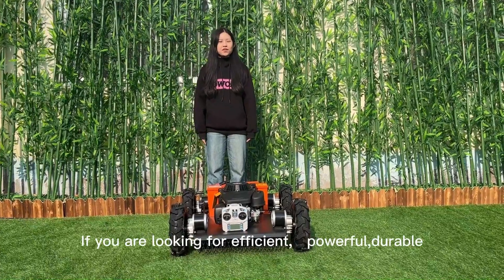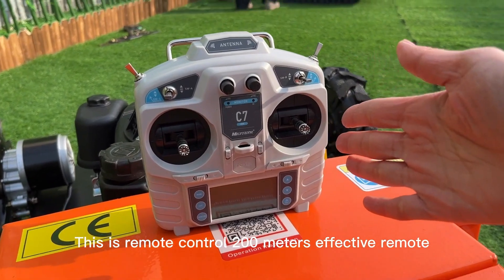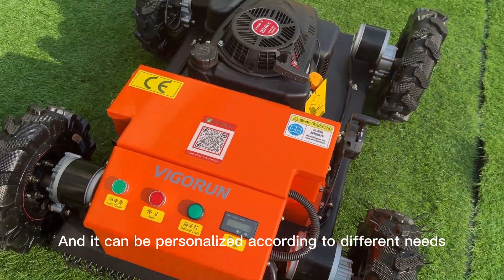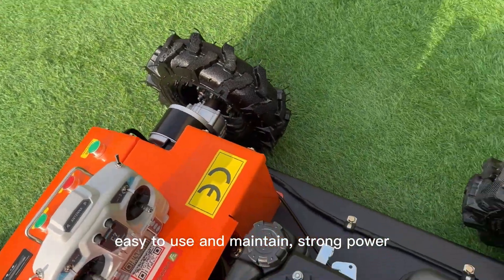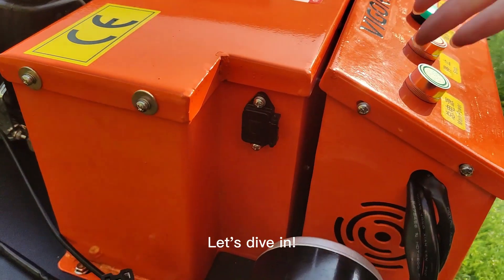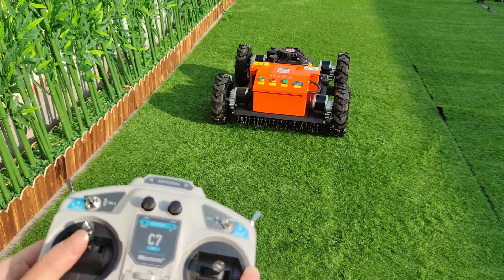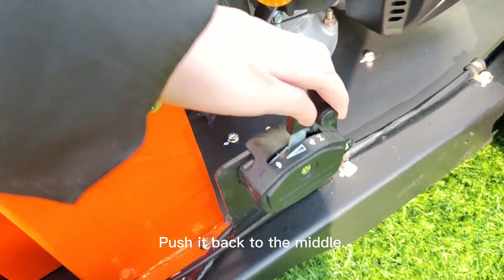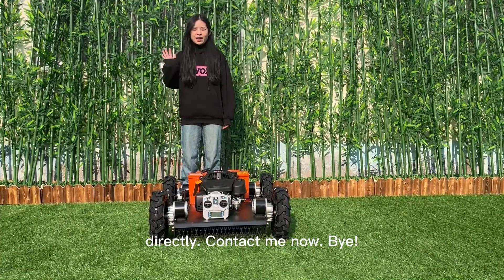Wireless Radio Control Mowing Robot (VTW550-90 With Pull Start)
Features:
1) Beautiful
The remote control robot chassis is beautiful in appearance. The fuselage is large, and the space reserved for development is sufficient.
2) Strong
The bottom of the fuselage is reinforced to carry heavy loads. The installation position of the travel motor has also been reinforced to prevent deformation and displacement.
The tires are lawn tires with a width of 15cm, which are beautiful, durable, large in width and strong in support.
3) Mature technology
This product is modified on the basis of our very mature remote control lawn mower, an economical chassis product.
It adopts the mature walking motor controller on our remote control lawn mower, which has the characteristics of sensitive response and fast response speed.
The built-in smart chip can intelligently detect the current and heating conditions, which can ensure stable use all year round.
And it has a slow start function, the operation is smooth, and there will be no frustration when accelerating or decelerating suddenly.
4) Scalability
Equipped with a function expansion HUB, which can control additional 4 channels, it can easily control and expand other functions required by customers without professional remote control knowledge.
On the basis of our chassis, you can freely add other functional modules to create a new vehicle that meets your own needs.